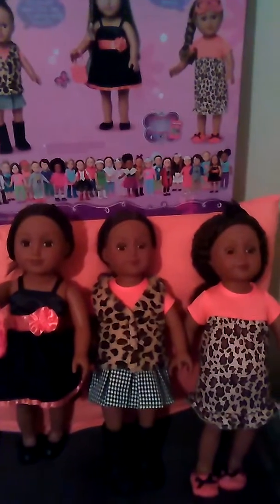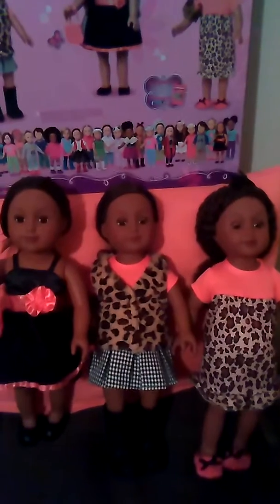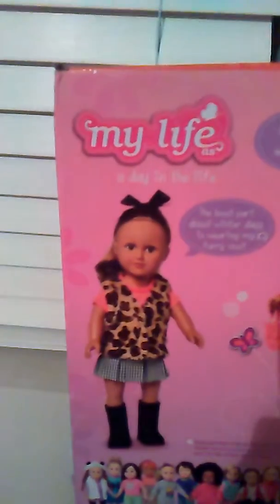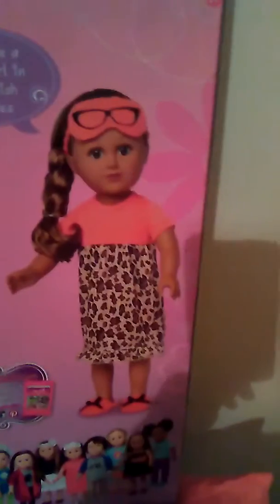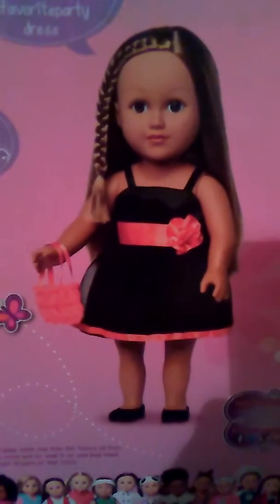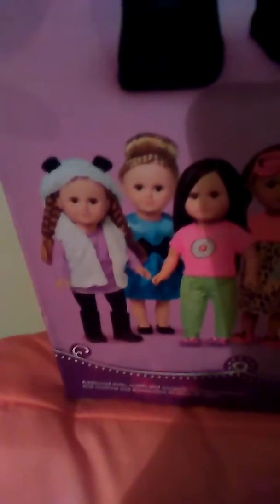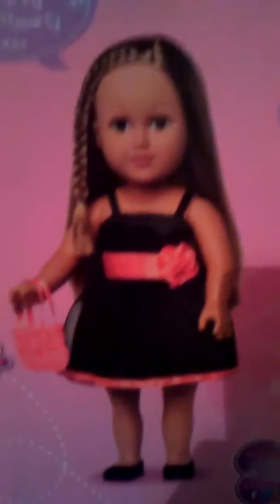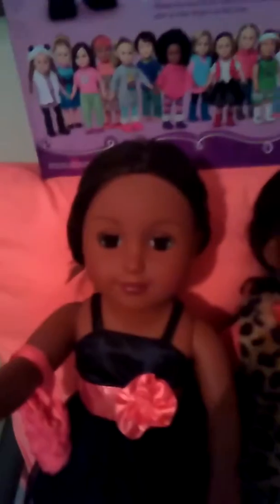MyLife 3 piece wardrobe set